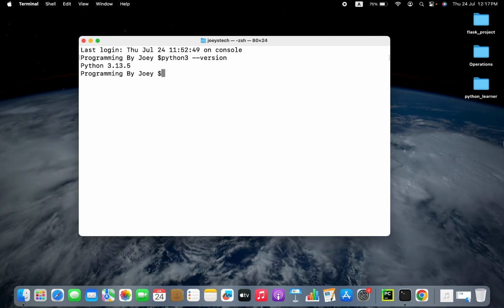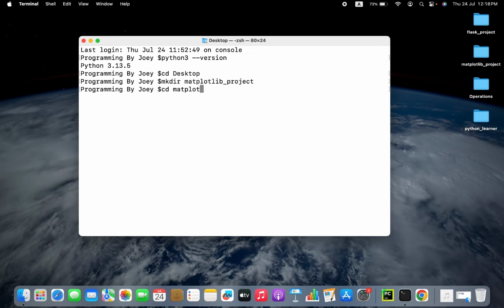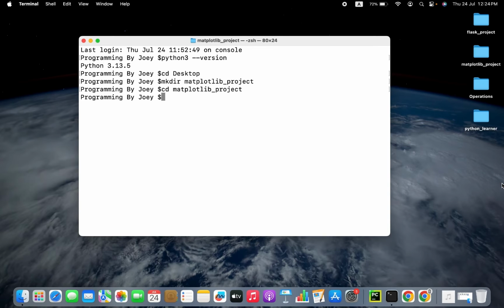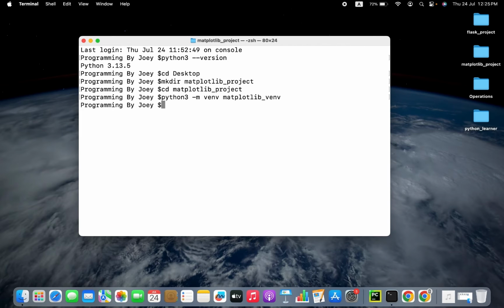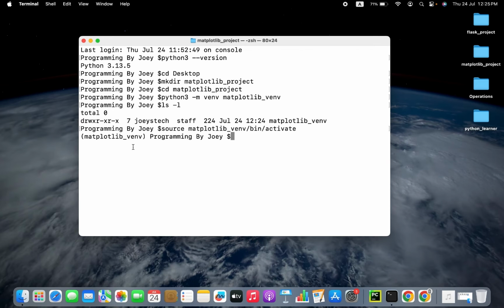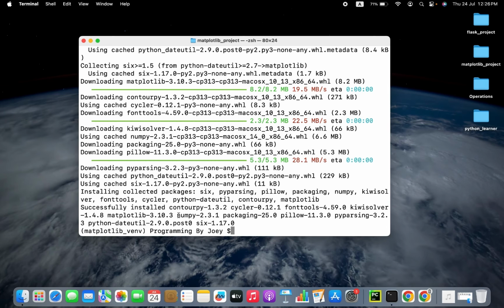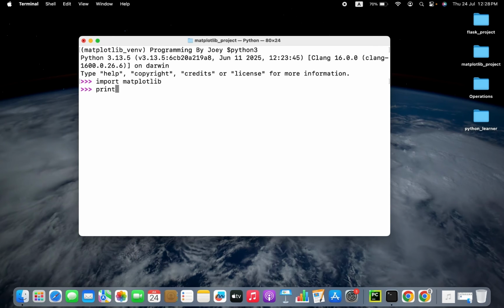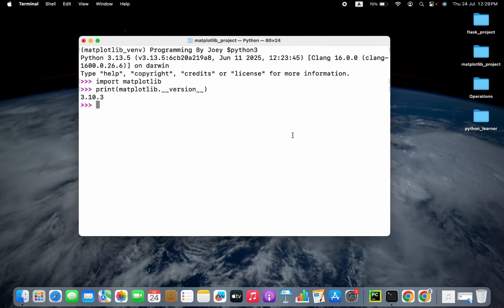How to install Matplotlib in Python 3.13 in 2025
In this video of Joey'sTECH, you will learn how to install Matplotlib in Python (latest version available 3.13) on MacOS.
This tutorial won't straightaway show you to install Matplotlib in Python on Mac but it will follow the right process of first setting up a python project folder, then create a virtual environment within it and finally install Matplotlib library in that virtual environment.

Matplotlib is an open source plotting library available in Python programming language. It is primarily used for creating static, animated and interactive visualisations in Python.

This video is beneficial for you if you want to install Matplotlib library in Python on your Macbook Pro or Macbook Air be it Macbook Intel or M1 or M2 or M3 or M4.
You can also use the same installation mechanism to install Matplotlib on Windows too

Also, you will learn in this video how to check the version of Python installed on your MacOS. You will learn to install the Matplotlib  library in Python 3.13.5 on MacOS using PIP which is the version of Python available at the time of recording this video.